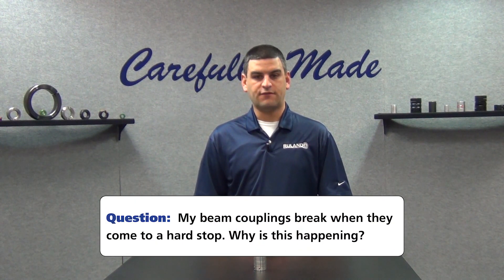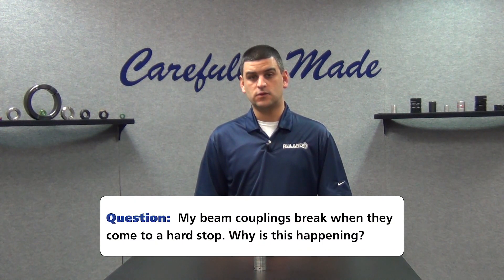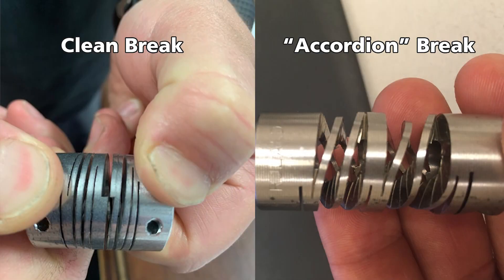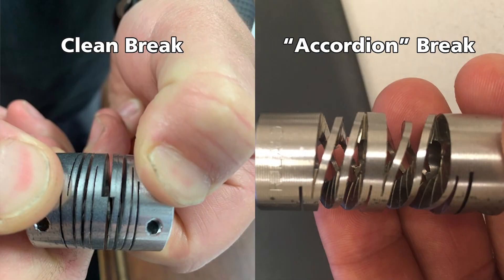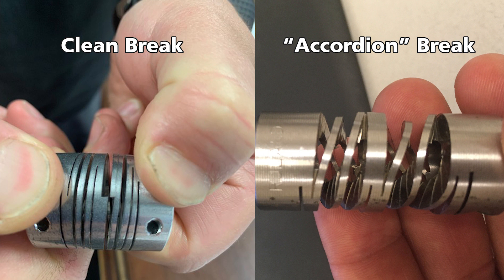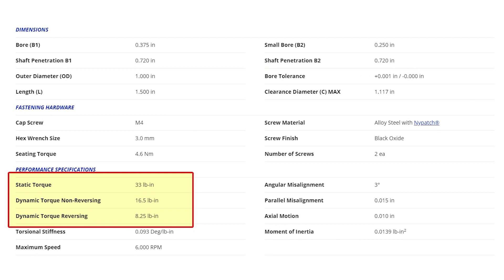Why Are My Beam Couplings Breaking When They Come To A Hard Stop?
This week's question comes to us from a user in Norfolk, VA, who asks, "Why are my beam couplings breaking when they come to a hard stop?"